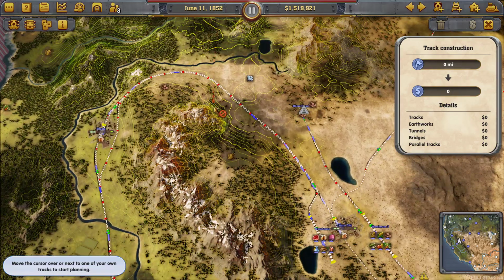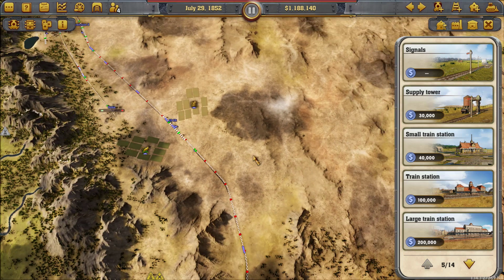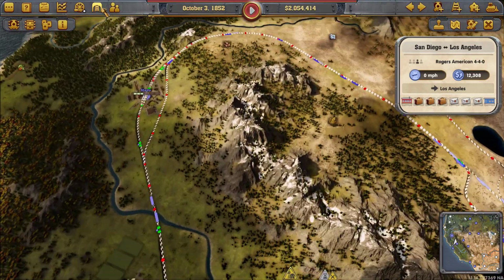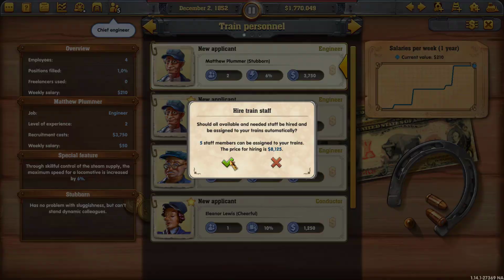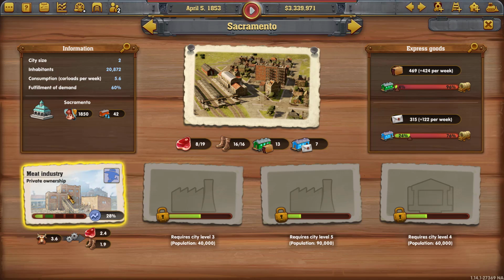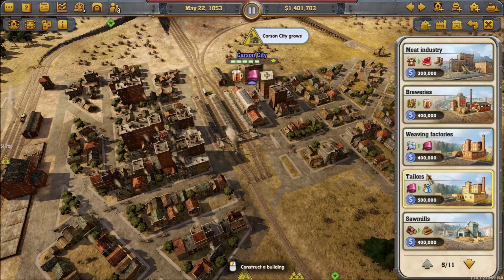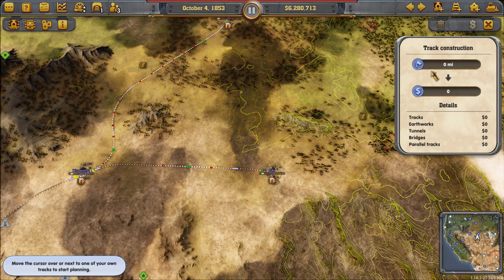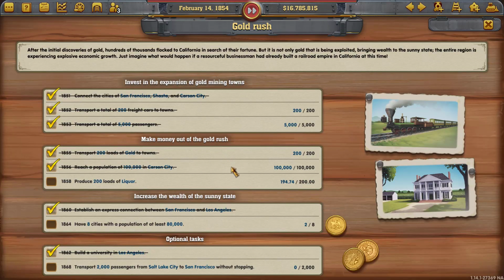Railway Empire - Back to Basics - Gold Rush (Part Two_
We continue our look at Gold Rush implementing the plan we created in the Scenario Planning video. We focus on growing Carson City.